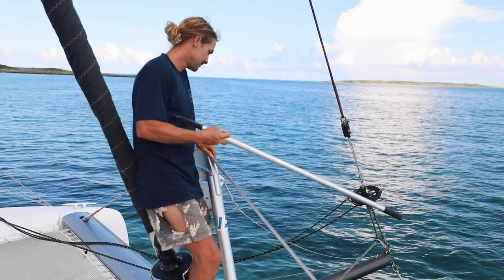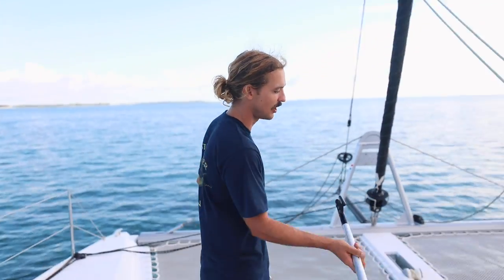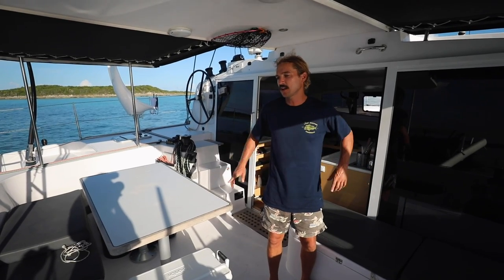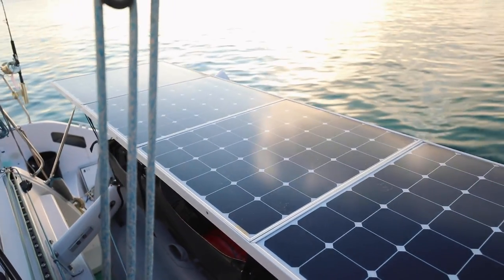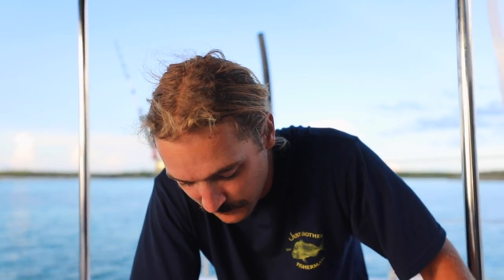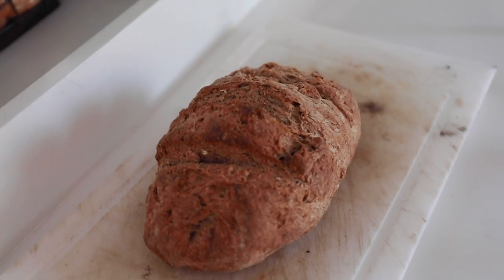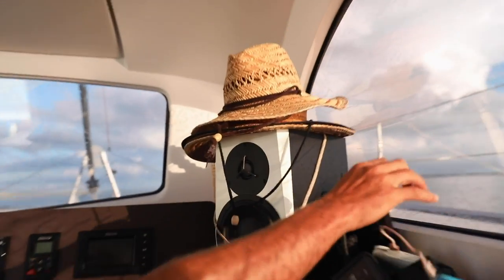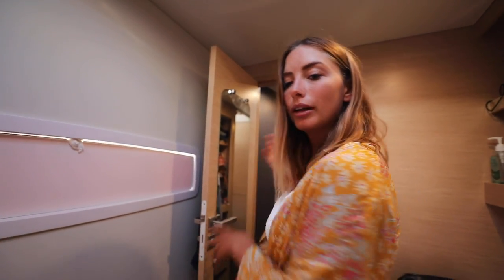BOAT LIFE: A tour of our TINY FLOATING HOME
Right now, for a limited time, you can get 3 months of Audible for just $6.95 a month. or text slv to 500 500!
Meet La Vagabonde, again. I thought it was about time we did another thorough tour of our home on the water seeing as some parts are left in the dark most episodes and it's been more than a year since the last one! So feel free to join us onboard for a snoop around 👀🌞⛵️

00:00 Adam Yoo - Dreams
00:42 Last Cigarette - Sense Optimistic Homeless - Alon Barak
05:31 3 Boats,1 Sea - Alon Barak

Videos made by Elayna, starring Riley!!

Pick up some official La Vaga merch and help support our journey!

Like Elaynas Music page on the book!

FAQ
OTHER BIG CAMERA
HANDY CAM
What software do we use?